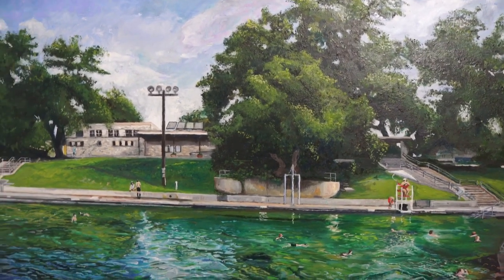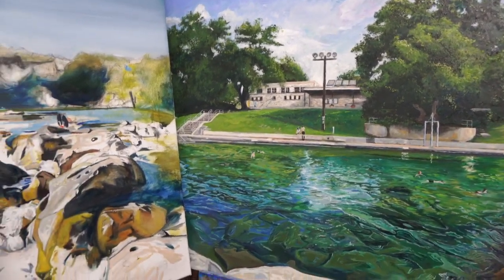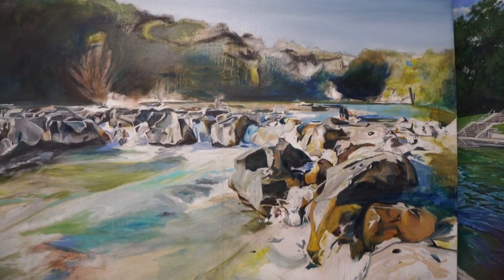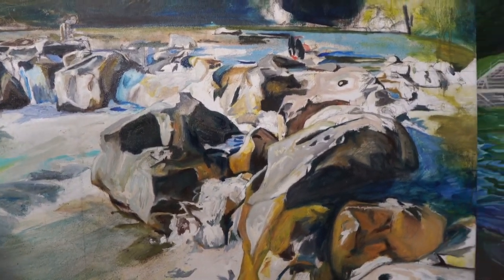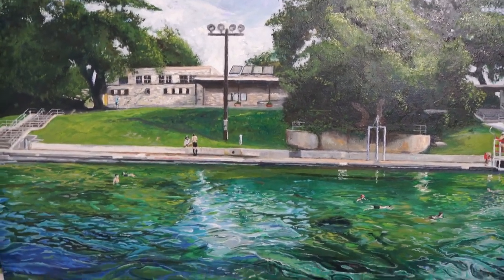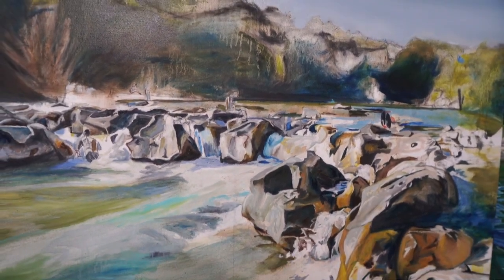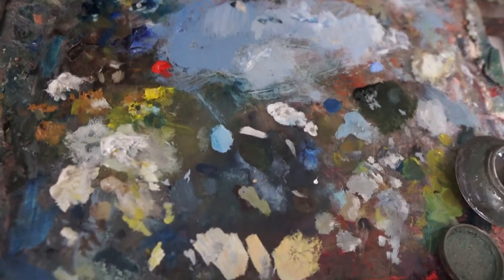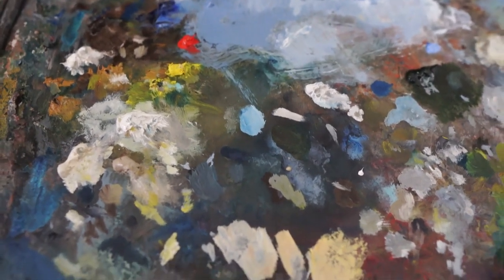March 12, 2022